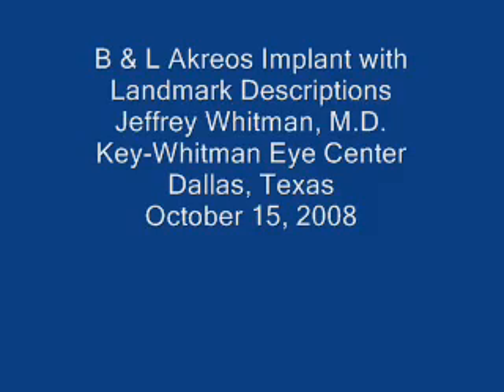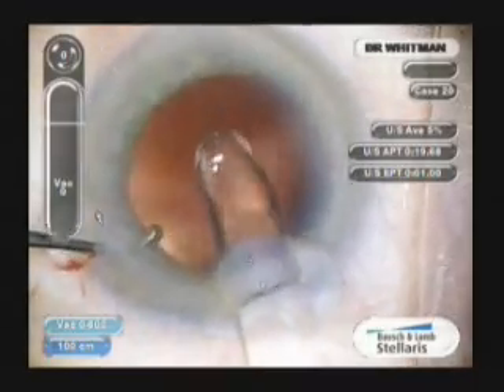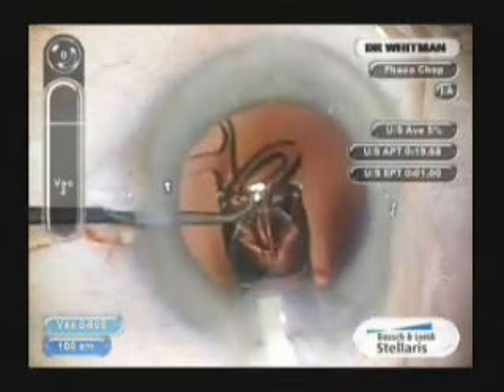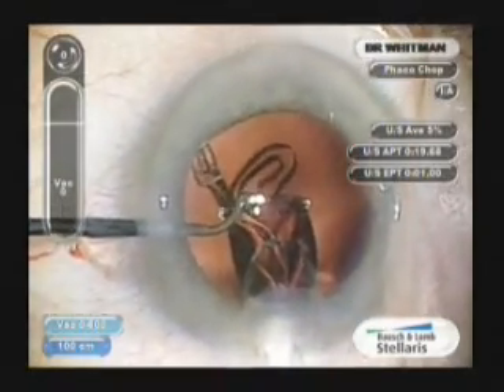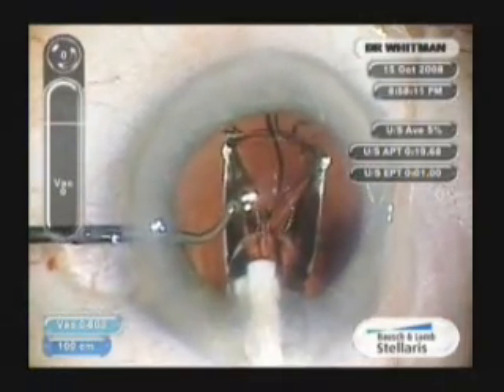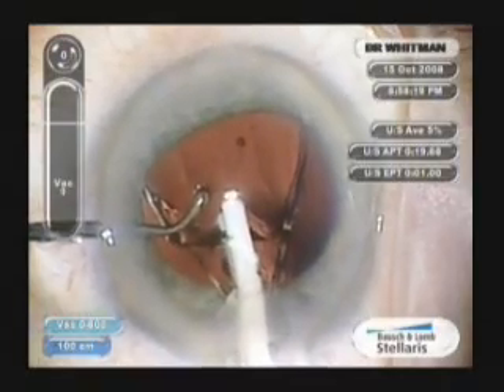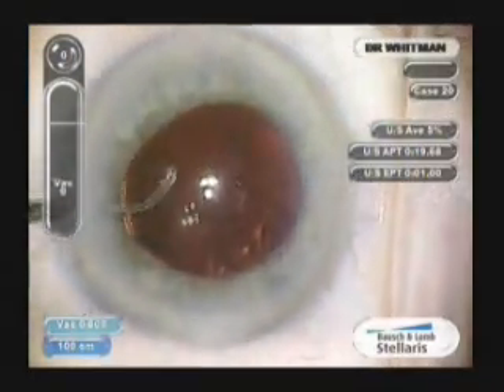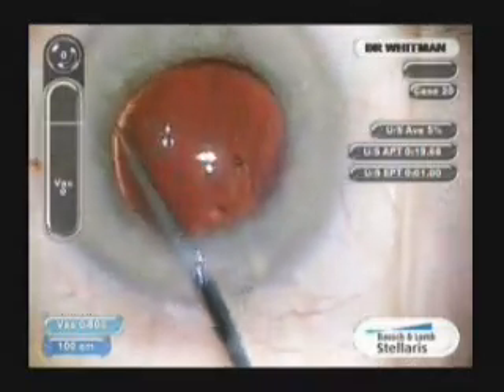Akreos Insertion Technique with Landmarks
This video shows the landmarks to observe when inserting this lens correctly